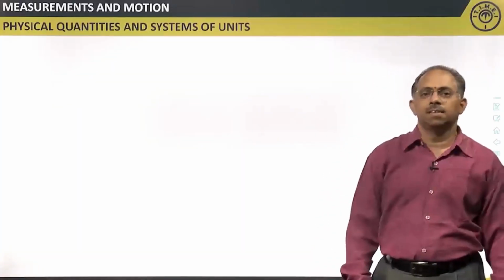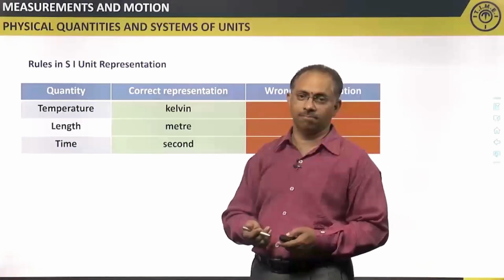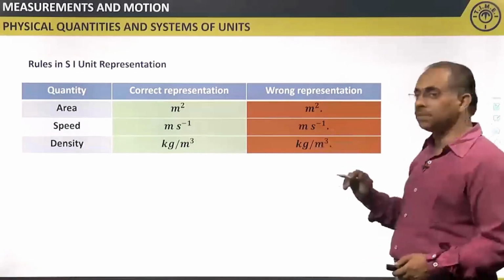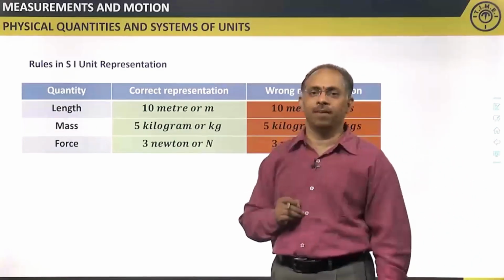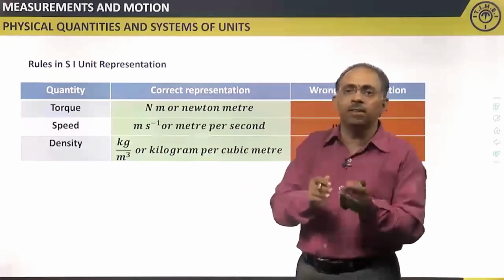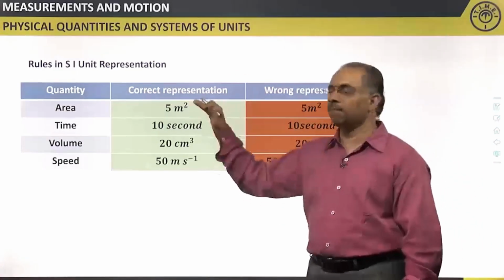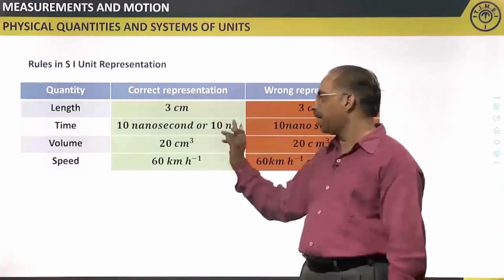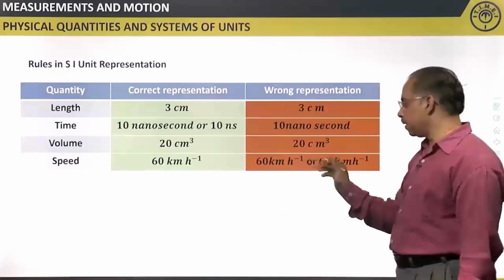Class 6 Physics - Measurements and Motion - Basics-1 - Part-2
🔍 In this session, we continue exploring the fundamental concepts of Measurements and Motion as per Class 6 Physics syllabus. Perfect for beginners and school students, this video simplifies concepts and enhances understanding with practical explanations.

🎯 What you'll learn:
✅ Standard units and their importance
✅ Understanding motion and rest
✅ Real-life examples for better clarity